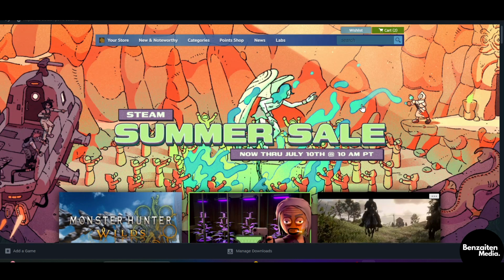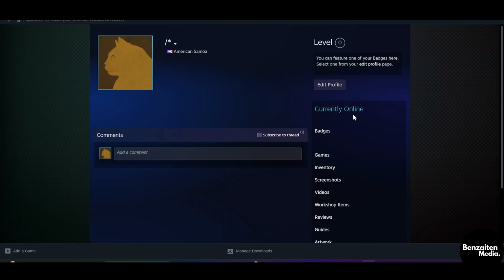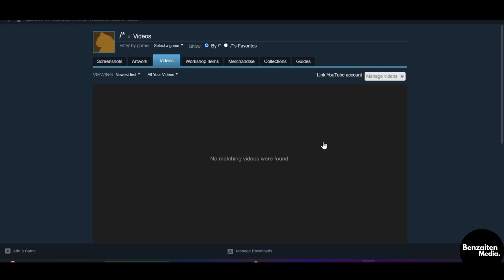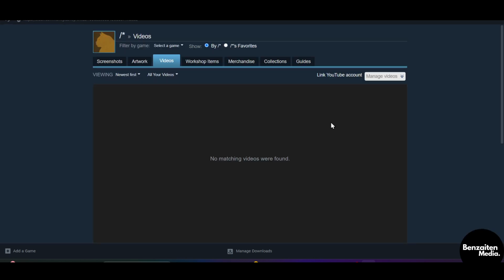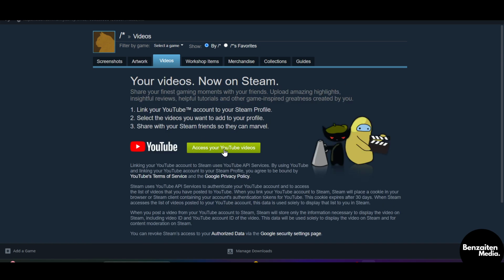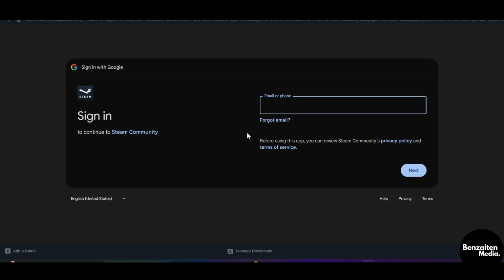How to Link YouTube Account on Steam (2025) | Full Step-by-Step Guide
🎮📺 Want to connect your YouTube account to Steam in 2025? Whether you're showcasing your gameplay, uploading livestreams, or syncing your content for visibility — this full step-by-step guide walks you through how to link YouTube to your Steam account the right way.

Perfect for gamers, content creators, and streamers looking to build their brand across platforms!

🔍 What You’ll Learn in This Guide:
✅ How to access Steam’s video and broadcast settings
✅ Step-by-step instructions to link your YouTube channel
✅ How to authorize Steam to use your YouTube account securely
✅ Fixes for common linking errors or permission issues
✅ BONUS: How to showcase your YouTube videos on your Steam profile

This guide is perfect for YouTubers, Twitch/Steam streamers, and gamers who want to integrate their content across platforms and grow their audience.

🔗 Additional Resources:
Check the description for updated Steam + YouTube support links, troubleshooting help, and tips to promote your videos on Steam.